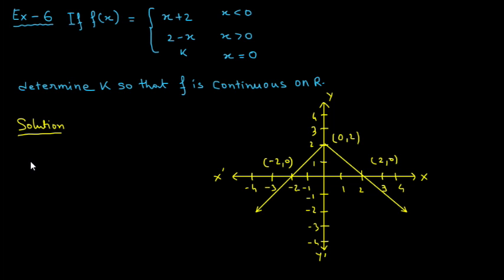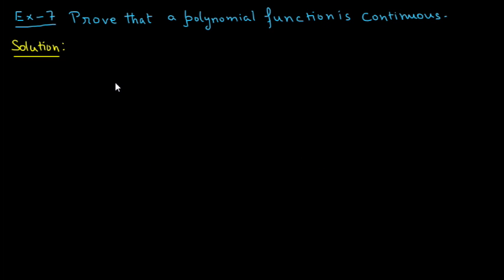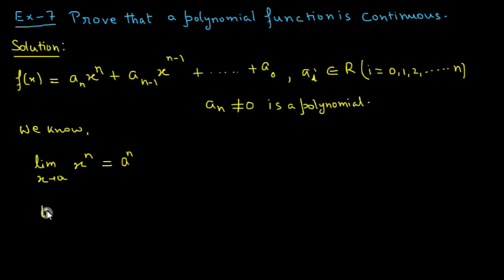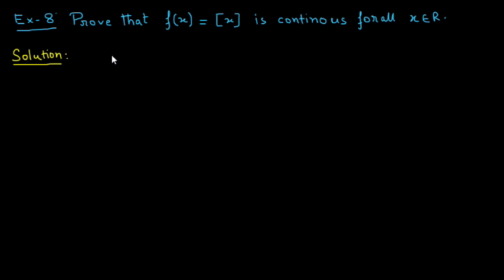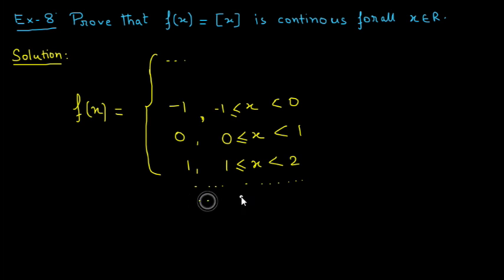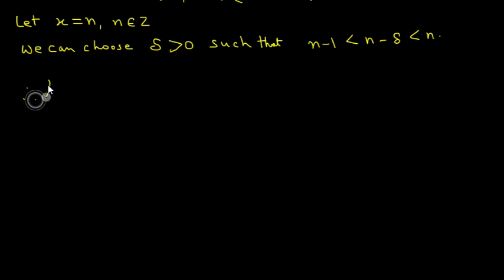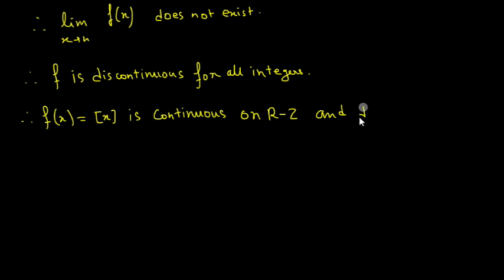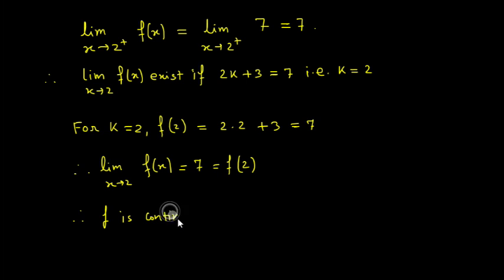continuity and differentiability | class 12 maths continuity and differentiability - 2